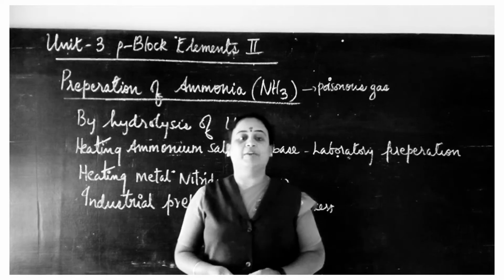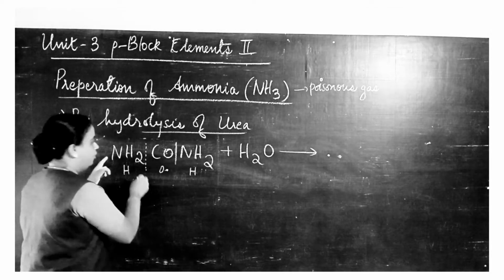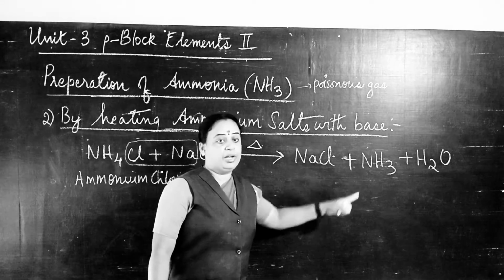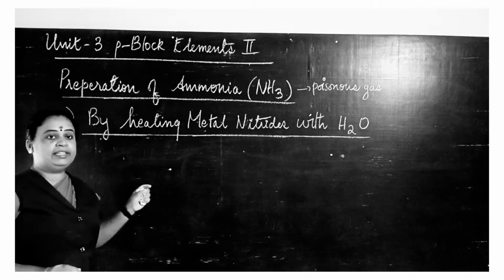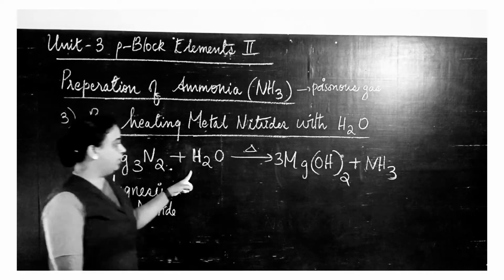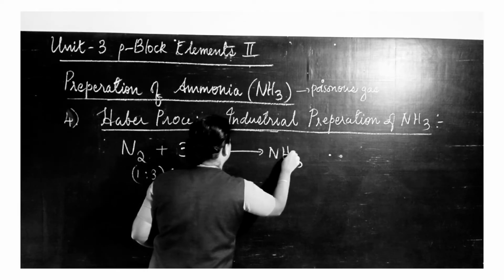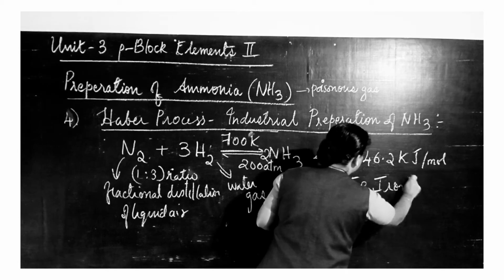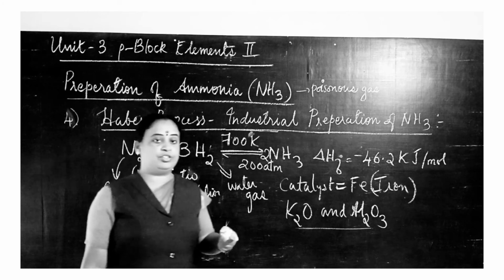Preparation of Ammonia# Unit-3 p-Block Elements-ll#+2 Chemistry Samacheer Kalvi TamilNaduState Board